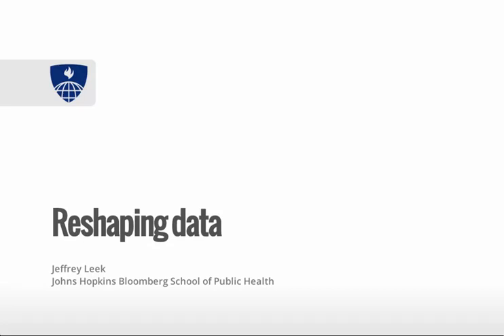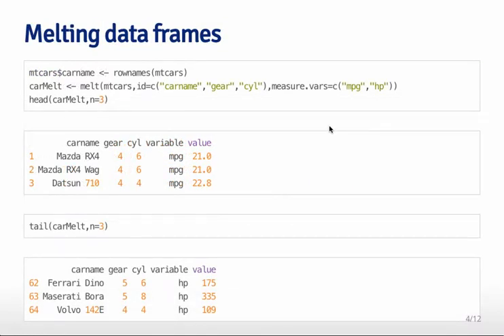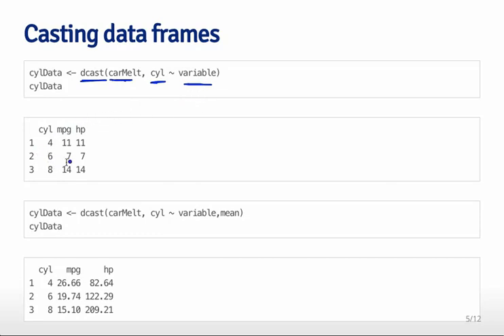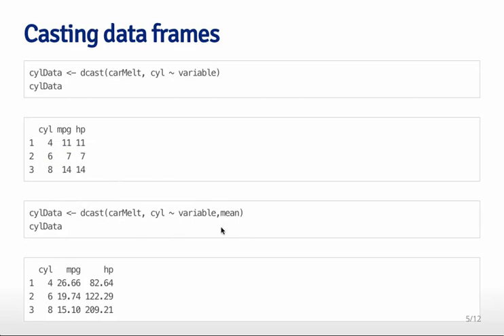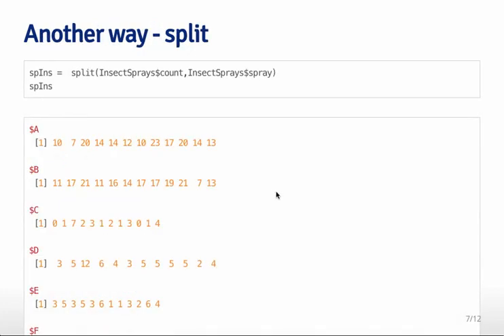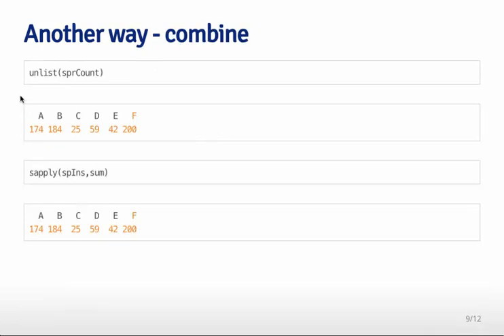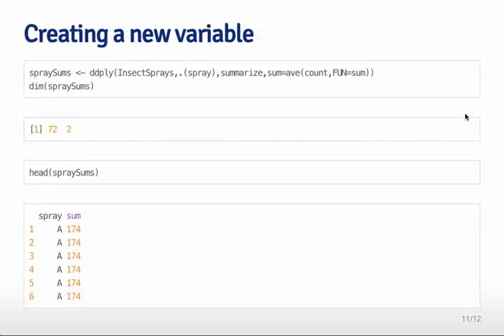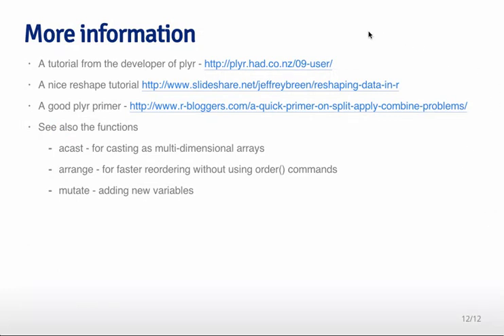Reshaping Data Johns Hopkins University Coursera